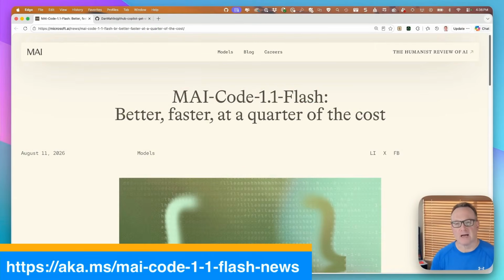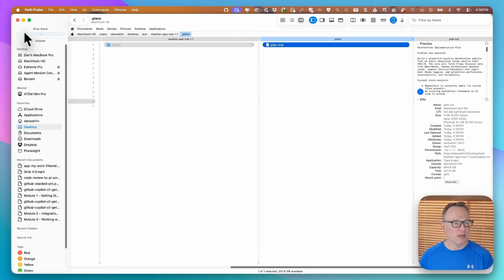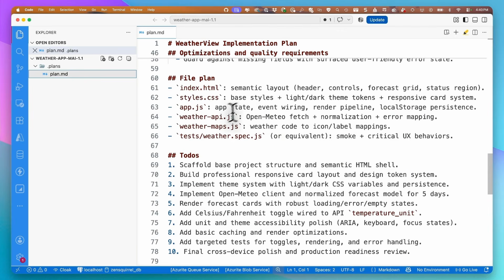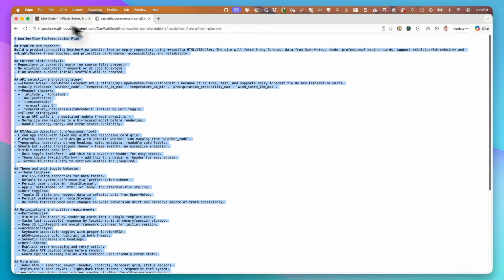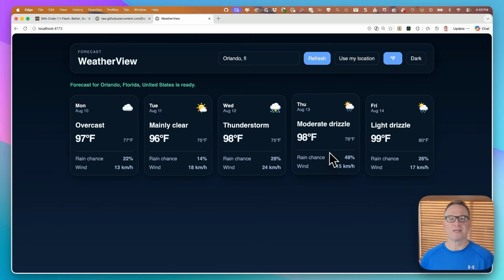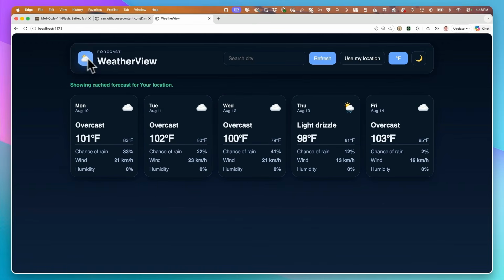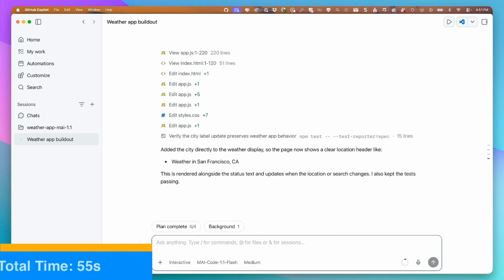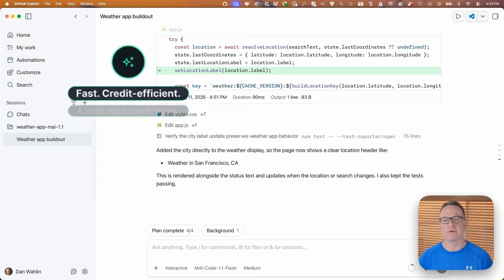Taking MAI Code 1.1 Flash for a Spin in the GitHub Copilot app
Took MAI-Code-1.1-Flash for a spin in the GitHub Copilot app to answer a few questions:

✅ How was the speed?
✅ Did it generate working code?
✅ How many AI credits were used in the scenario I covered?